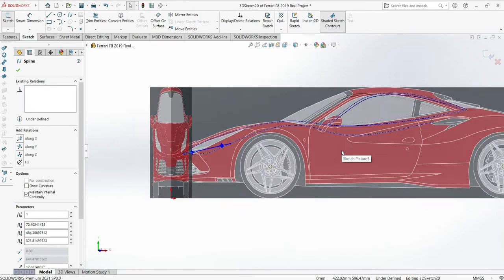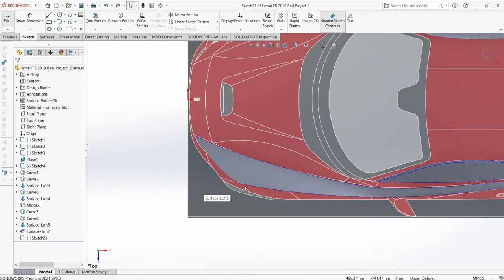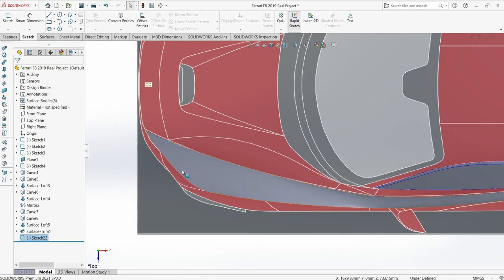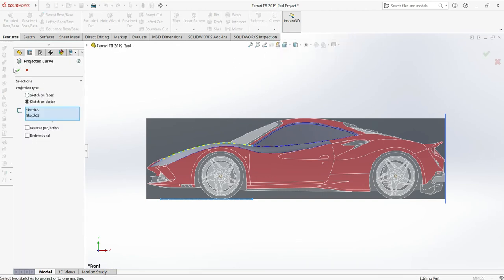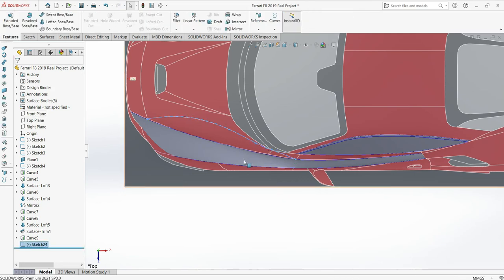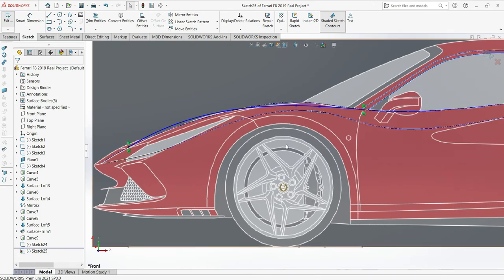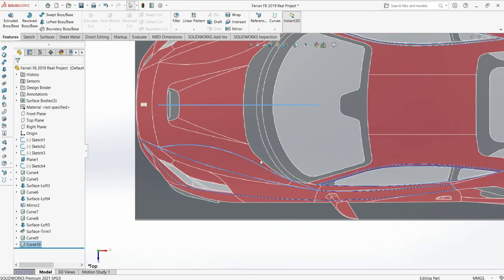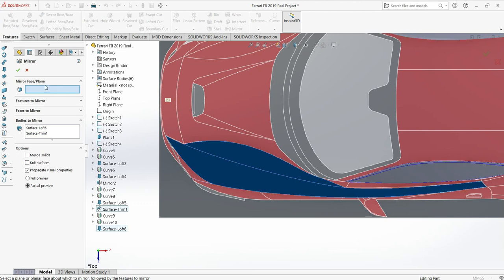#4 SolidWorks Surface Tutorial: Model Ferrari F8 Tributo| Part 4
Hi dear! in this SolidWorks Surface tutorial. Model Ferrari F8 Tributo Part 4, we start modeling this amazing sport car using the blueprint.

We are using surface tools to model this car. I hope you like.

See also others videos